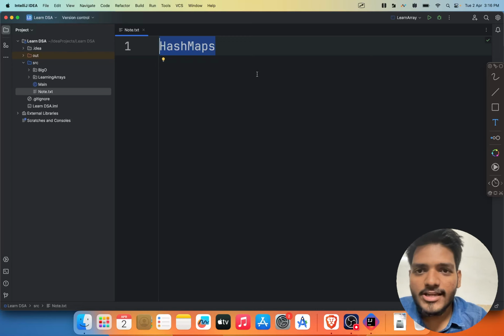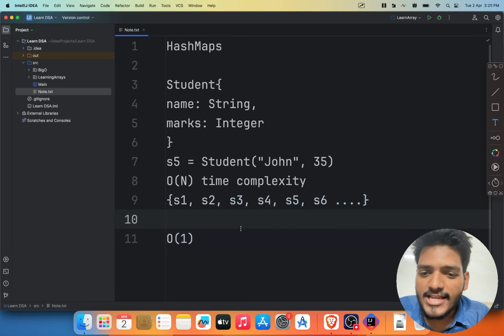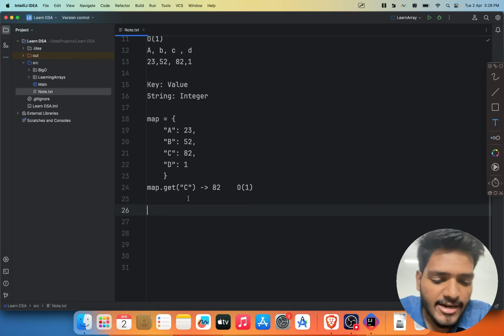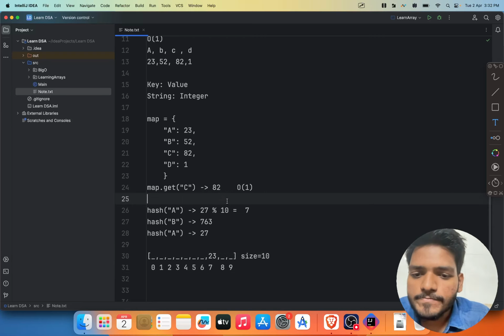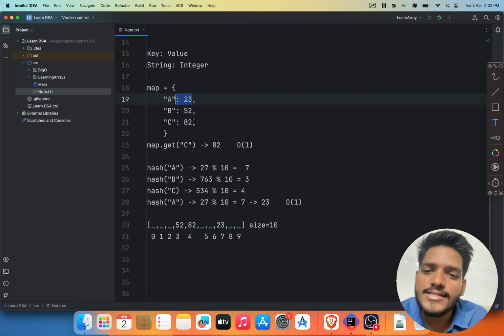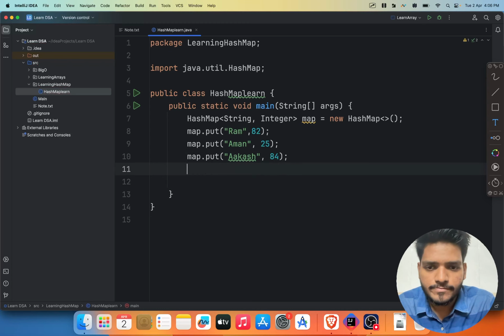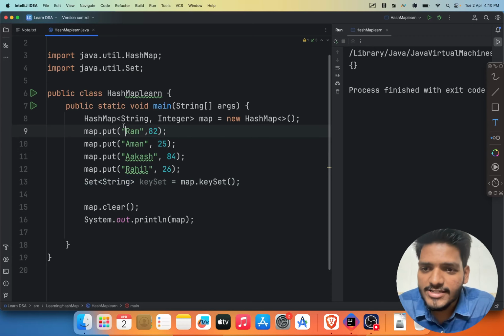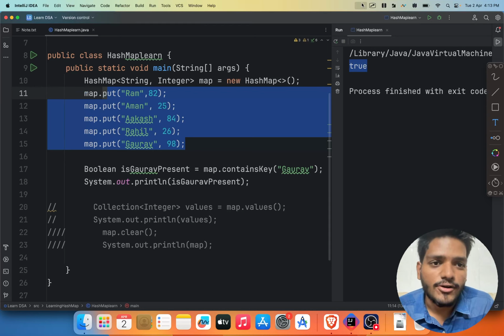HashMap and HashTables in Java | Hashing | Internal working of hashmap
For better experience play the video on 1.5x speed or higher